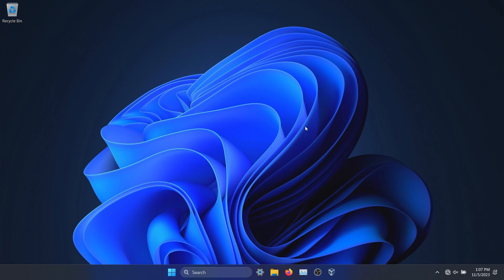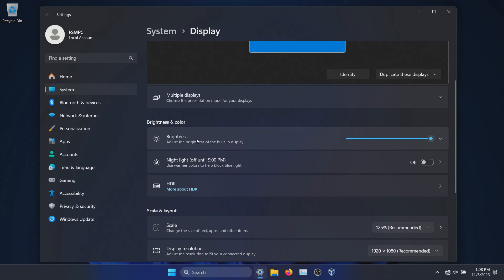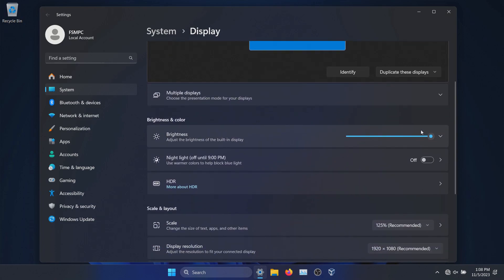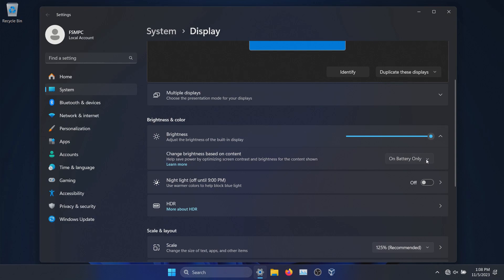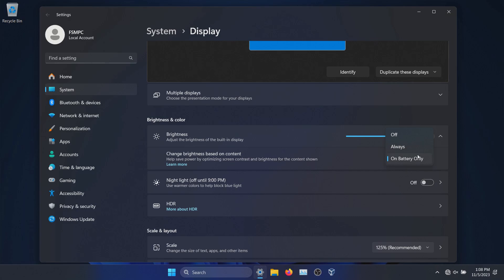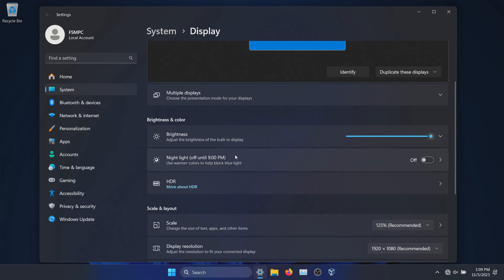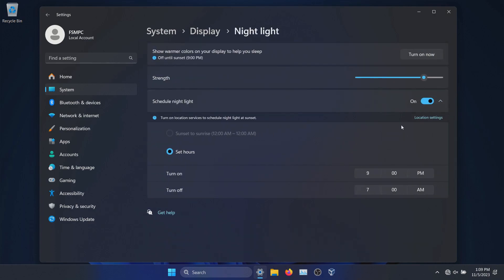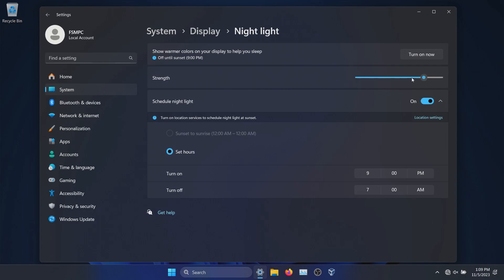How To Change Screen Brightness In Windows 11 | A Quick & Easy Guide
Learn how to quickly and easily adjust screen brightness, and account for when the screen gets brighter or dimmer based on selected power settings. As a bonus, learn how to set a night light to reduce blue light.